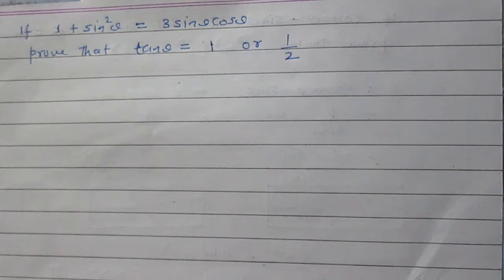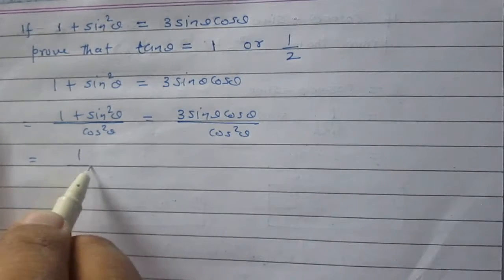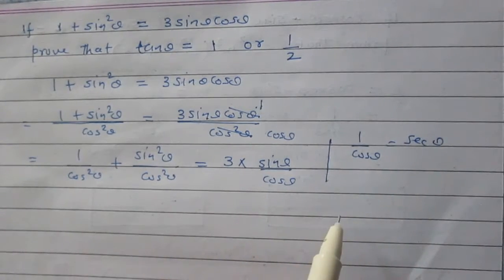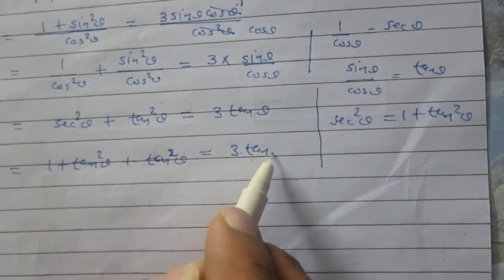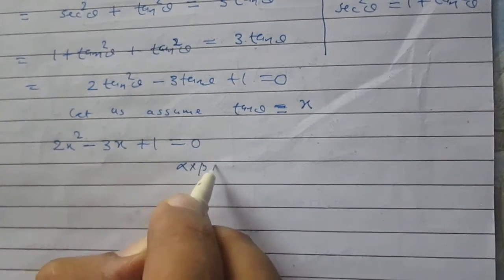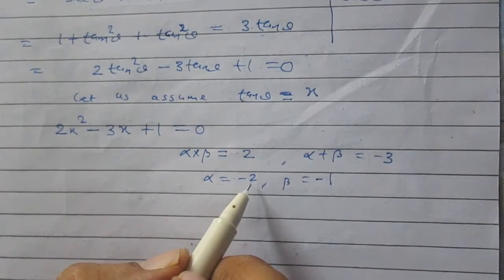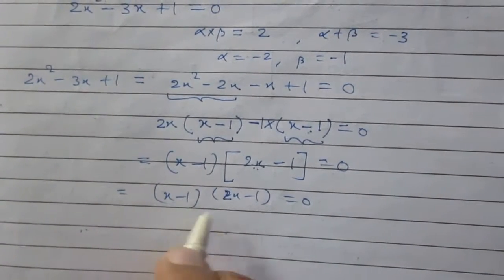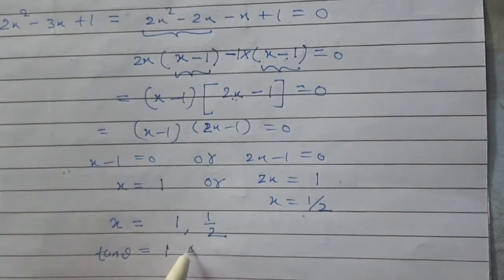Trigonometric Identities class 10 NCERT Solutions Math CBSE ICSE